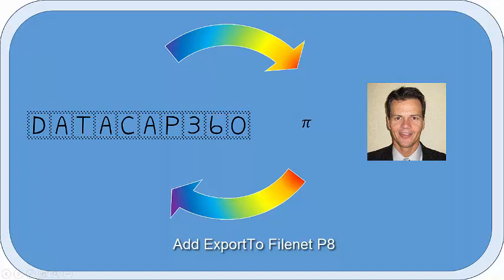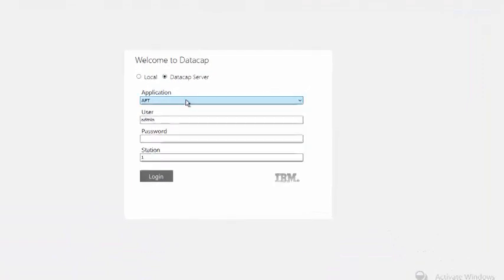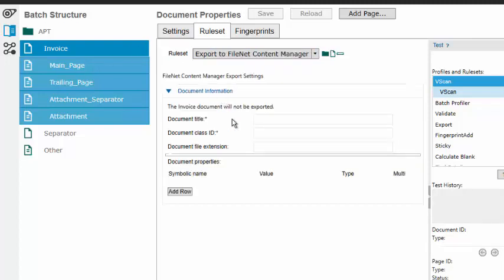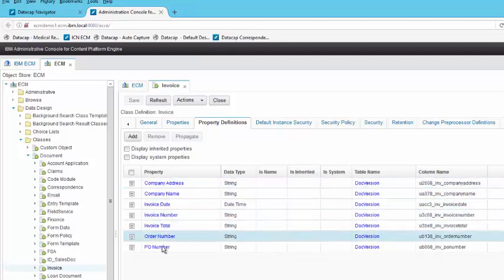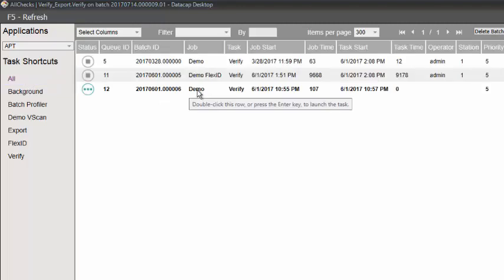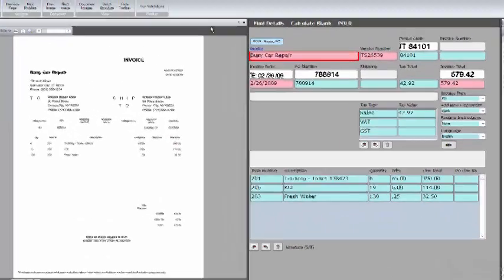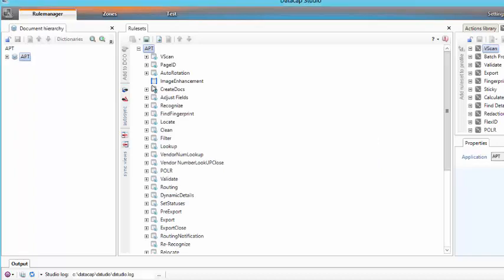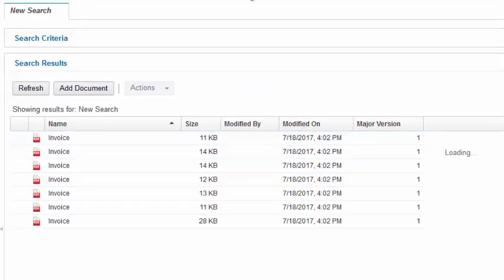Add Filenet P8 Export To Datacap Applications - APT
A walkthrough on how to add P8 Export capability to Datacap APT application. This same technique could be added to any Datacap application.